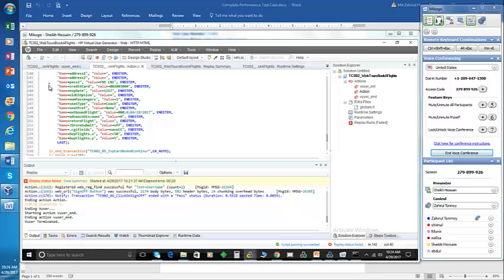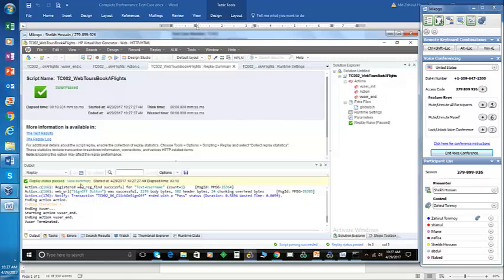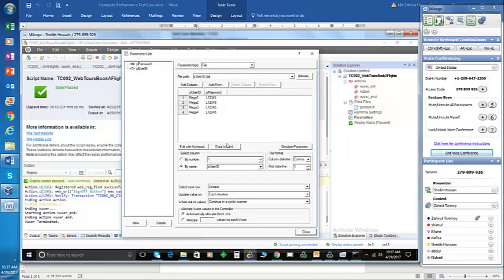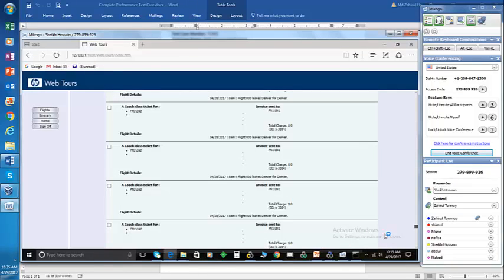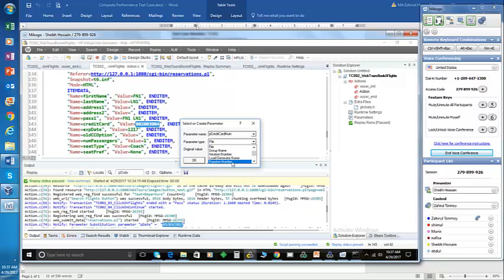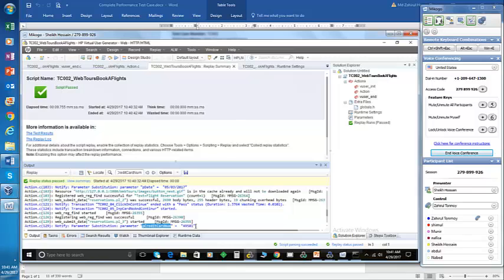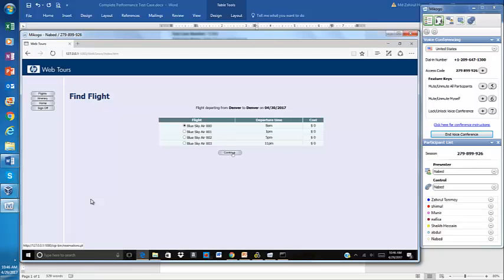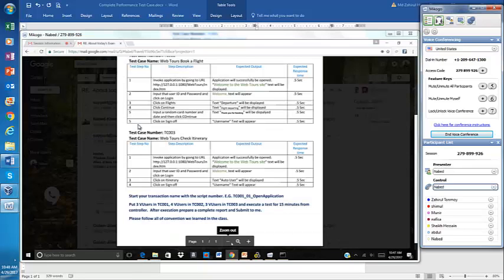LR Random and Date Parameter Set up